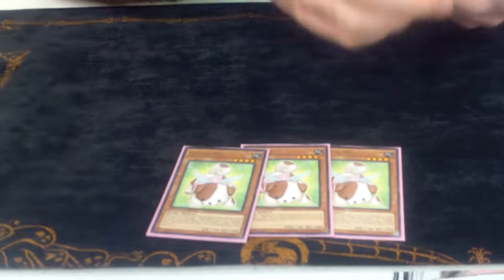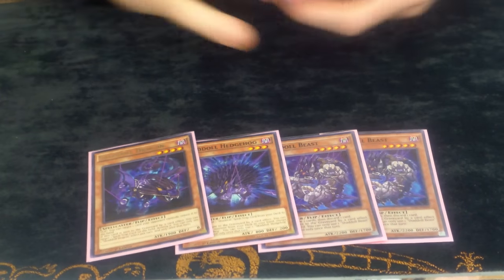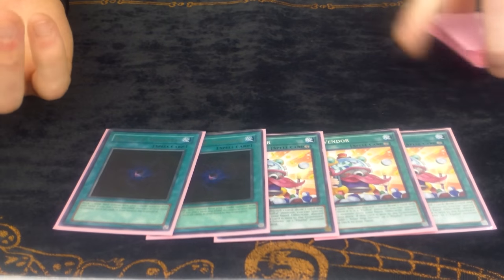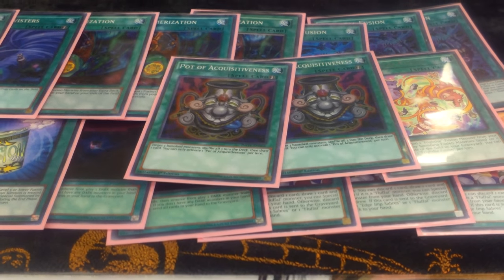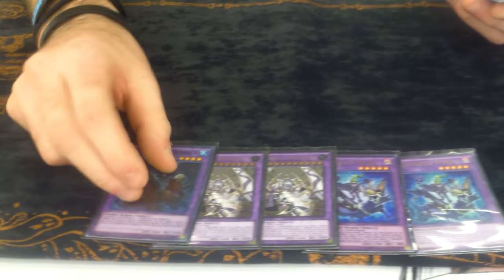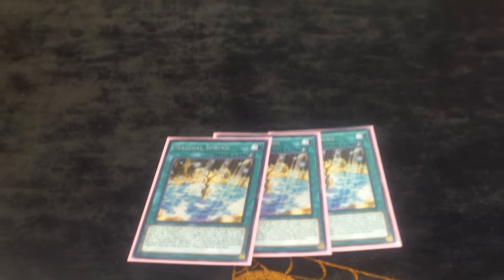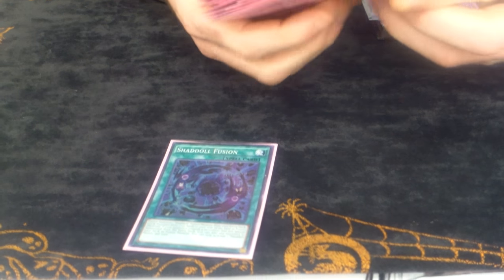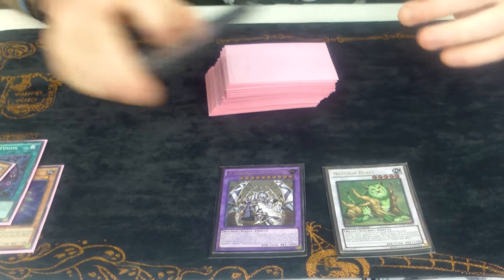SAM COX - TOP 32 BARNYARD (FLUFFAL/SHADDOLL)